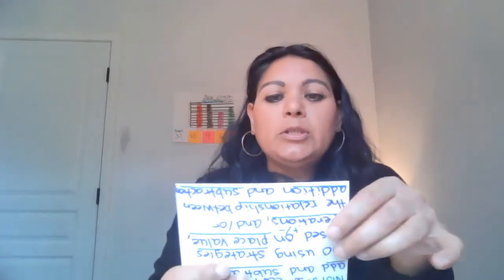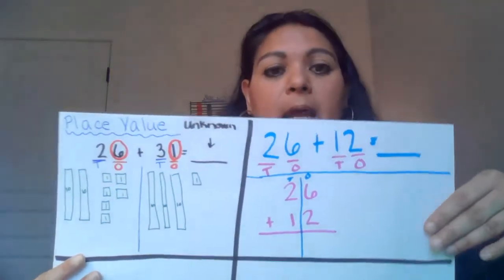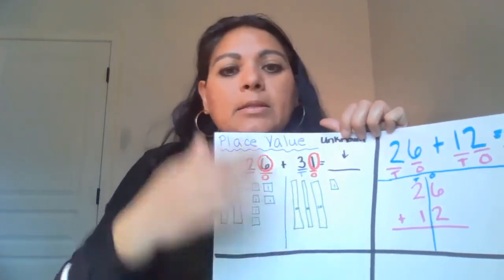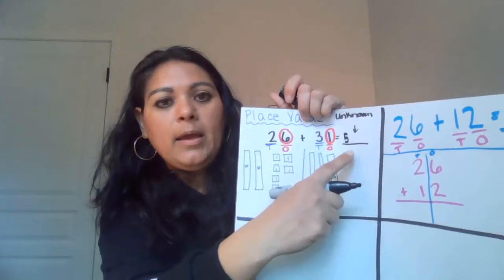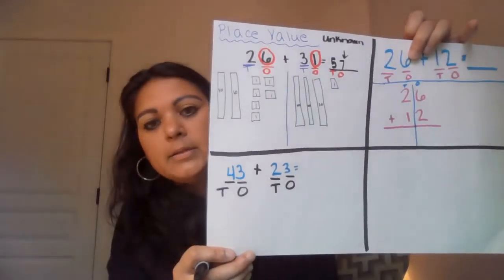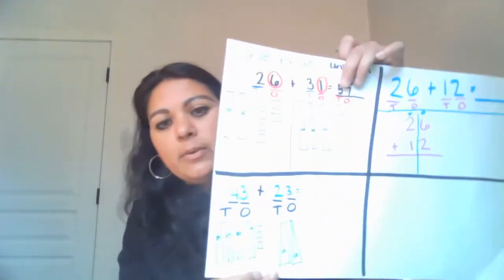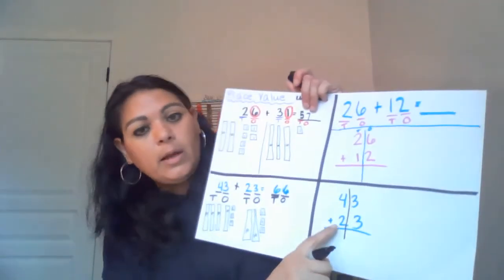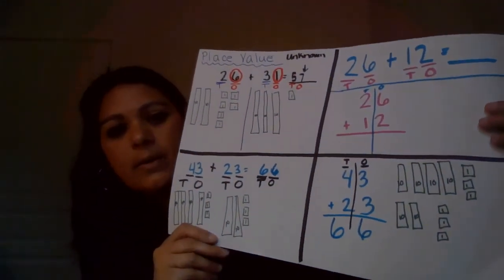Adding using Place Value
Today, you will learn how to add using the strategy Place Value.